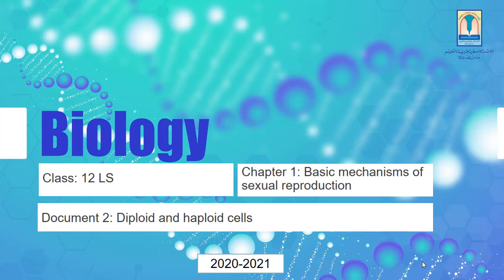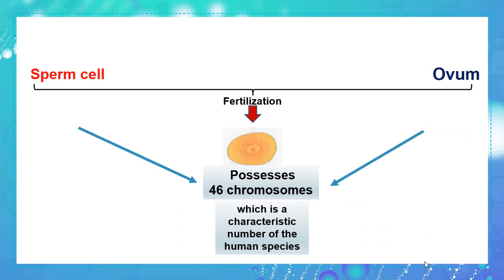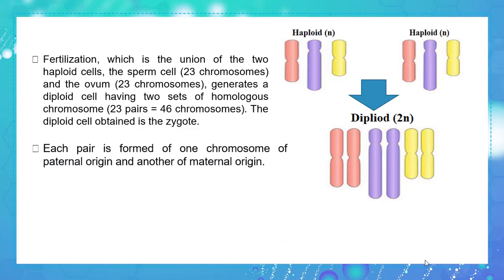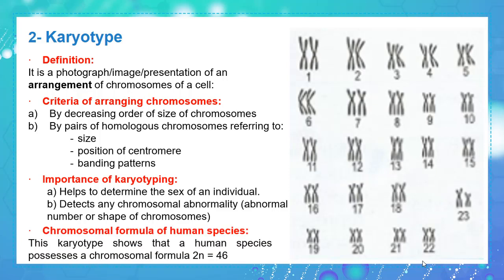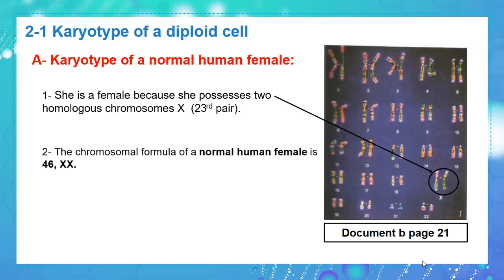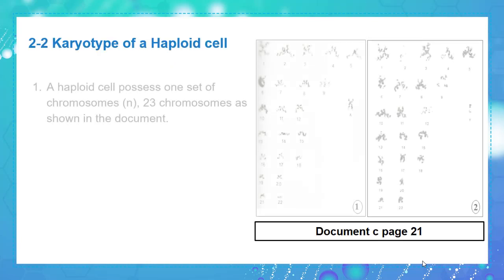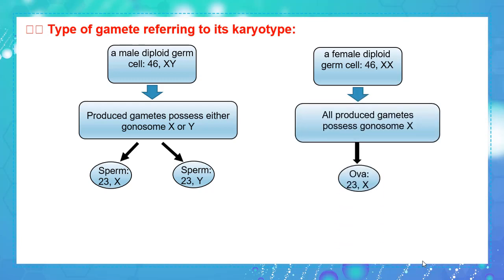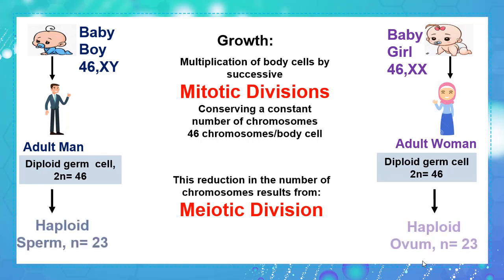video 2 Diploid and Haploid Cells